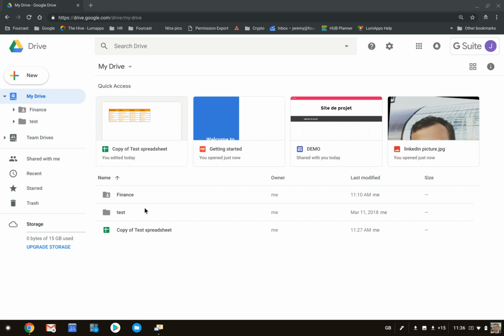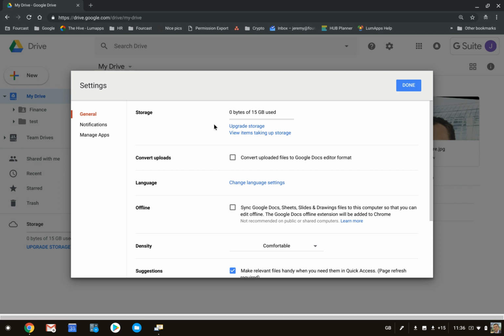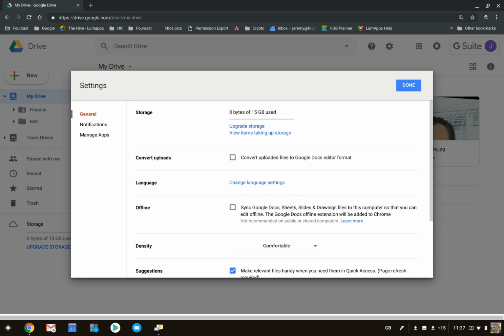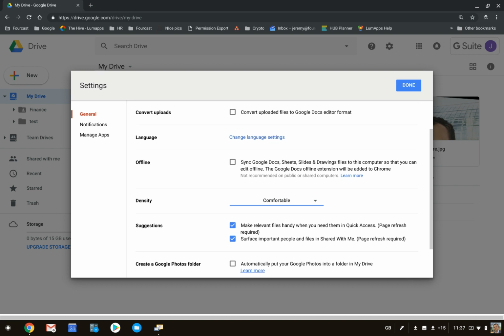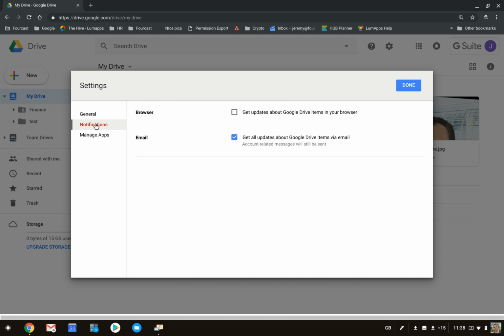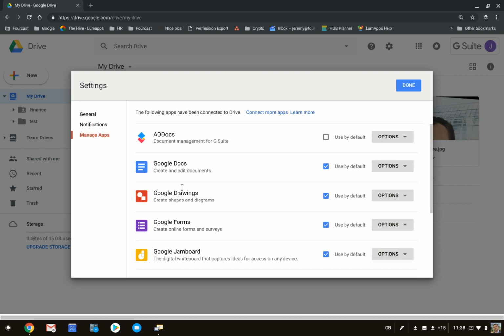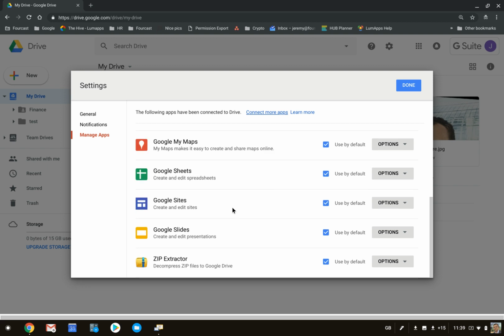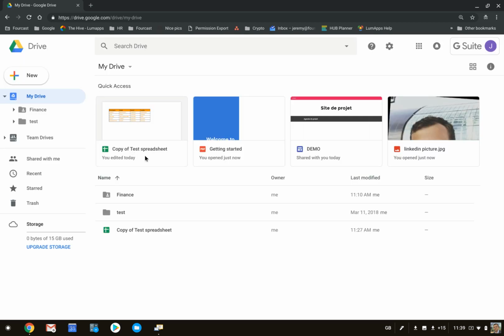Google Drive - Google Drive settings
Learn how you can Manage your Google Drive Settings in this tutorial. Google Drive itself has only a few settings to keep track of, but they can make your experience a little easier. How do I get to my Google Drive settings? How do I change my Google Drive settings? How do you change Google Drive sharing settings?